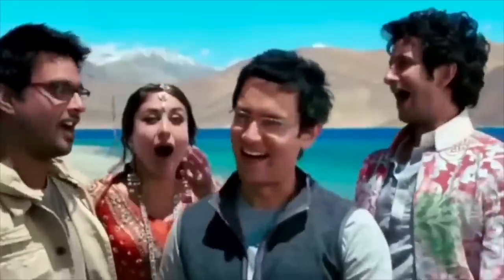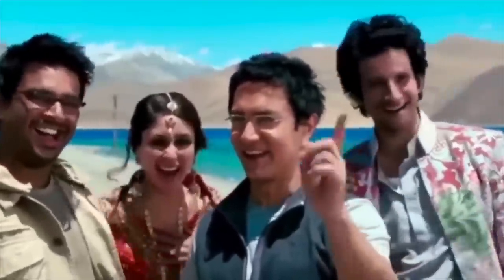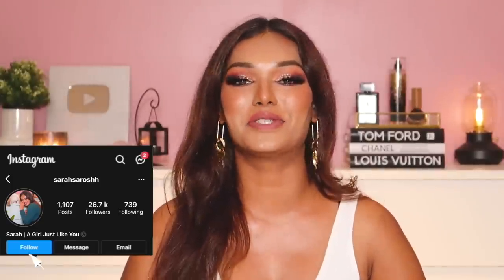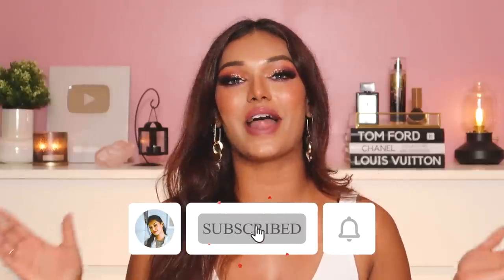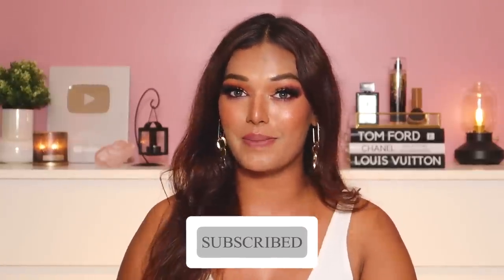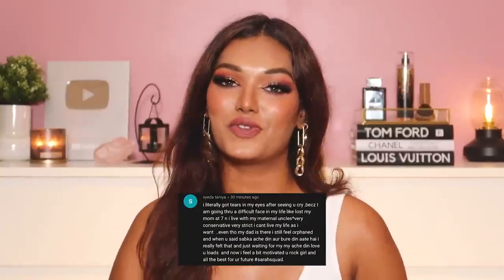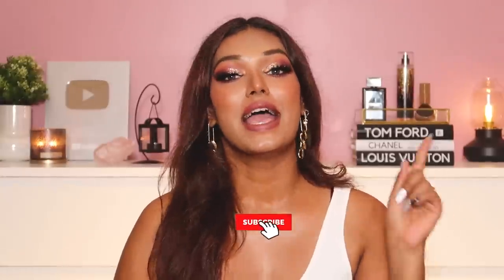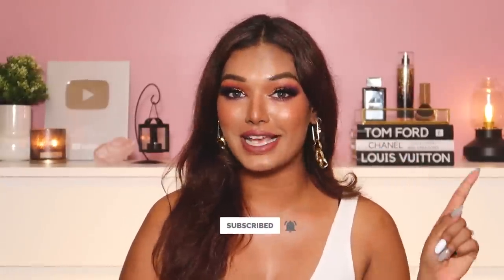I Shopped at the MEN'S Section in H&M FOR MYSELF! Styling Male Closet on Women Bodies | Sarah Sarosh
Edited by:
Kaushik Ramnath

PRODUCT LINKS:

1. Top: H&M
Jeans: Levis
Shoes: Nike

2. Top and Biker shorts: H&M
Shoes: Nike
Earrings: Jewelishk
Fanny pack: Miniso

3.Sweatshirt: H&M
Jeans: Only
Bag: Aldo
Sliders: Nike

4. Bodysuit and Shirt: H&M
Bag: MAC
Shoes: Nike
Shorts: US Polo

5. Shirt and bralette: H&M
Jeans: Only
Sliders: Nike

6. Bralette: Zara
Pants:H&M
Bag: Aldo
Shoes: Adidas Superstars

7. Top and shorts: H&M
Sliders: Nike

8. Top and shorts: H&M
Shoes: Nike

Dr. Sheths: SARAH20
Plum: SARAH15
Mars Cosmetics: SARAH
Limese Connect: SARAH10
Earth Rhythm: SARAH
Eclat: SARAH20
Qurez: SARAH
Dot&Key: SARAH10

WHAT I'M WEARING:
Dress: H&M
Lipstick: Sugar lipliner in Wooded by nude
Mac lipstick - Soar

XOXO -S